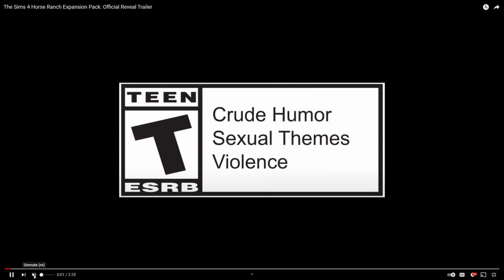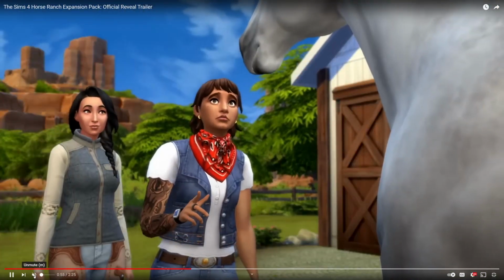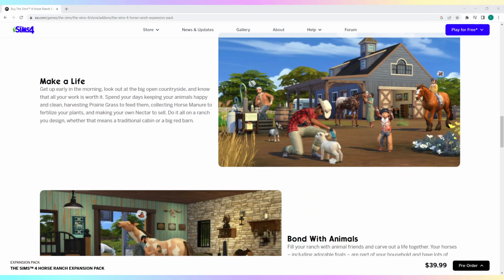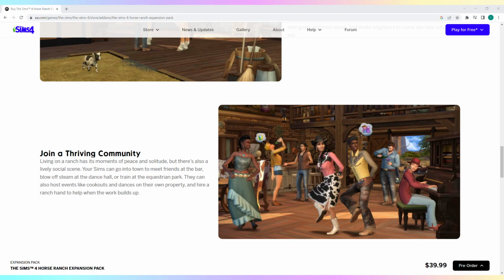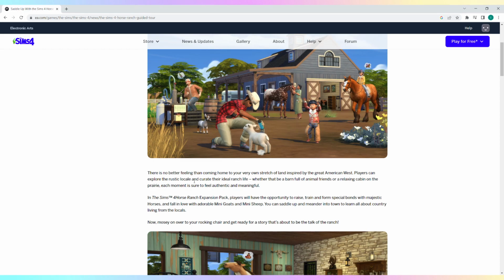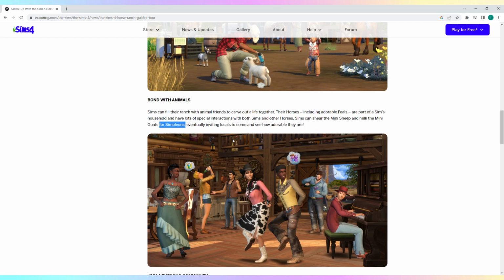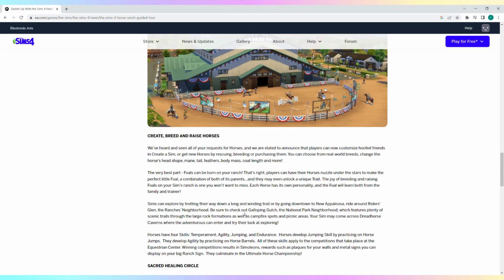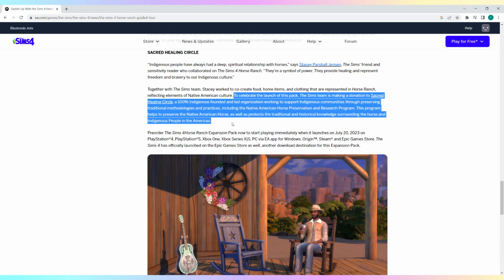The Sims 4 Finally Adds Horses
We review the new TS4 Horse Ranch Official Trailer -- Watch live